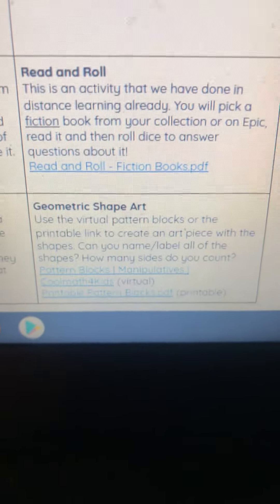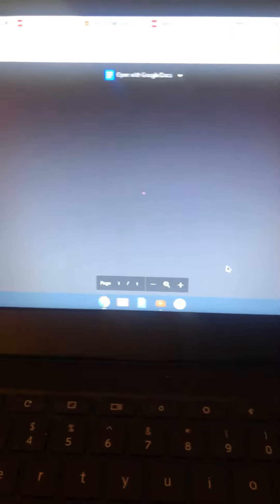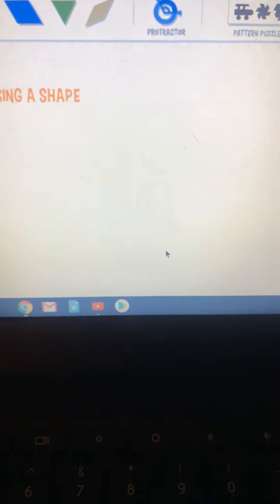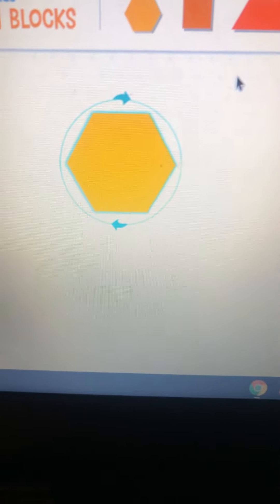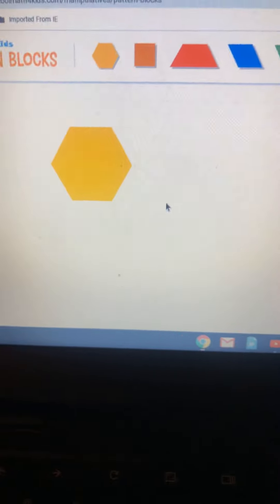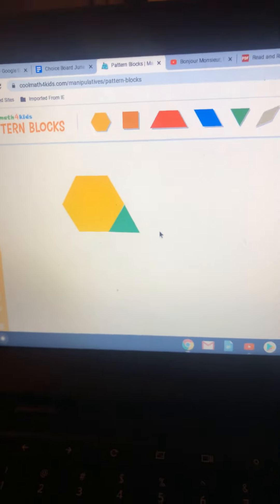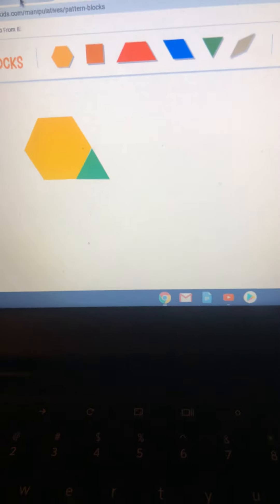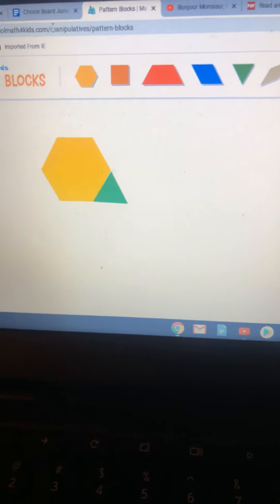Geometric Shape Art